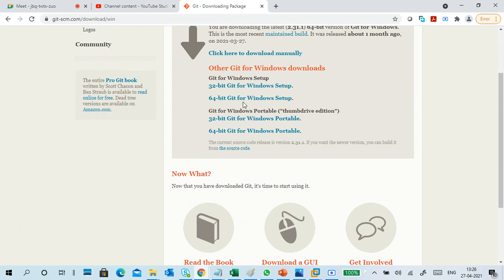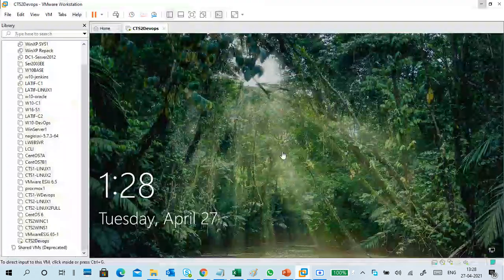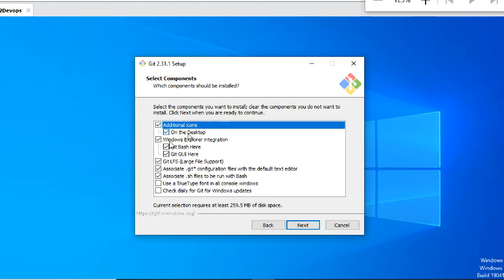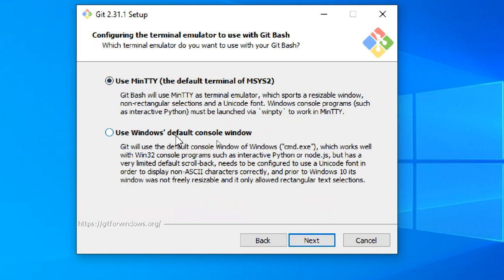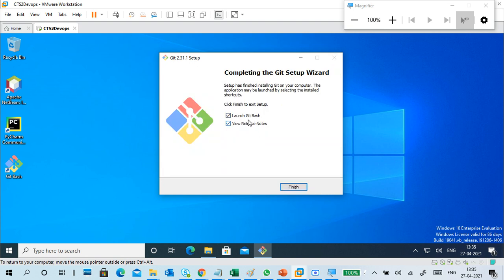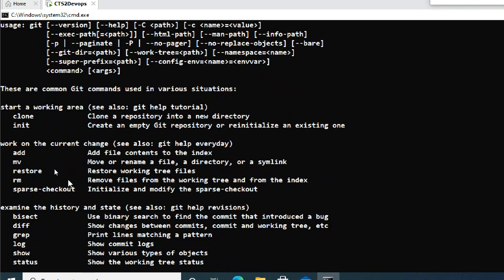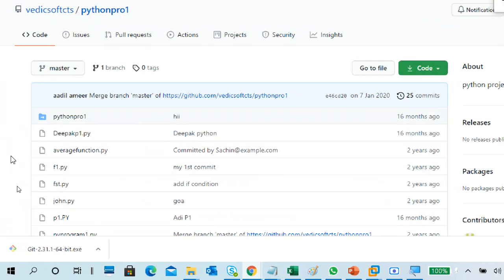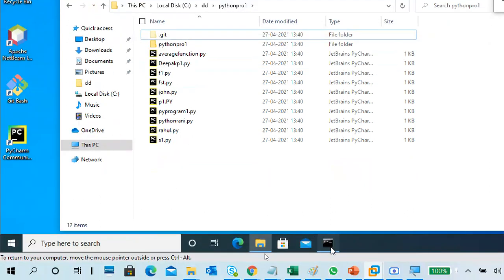Devops Part4 GIT installation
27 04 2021